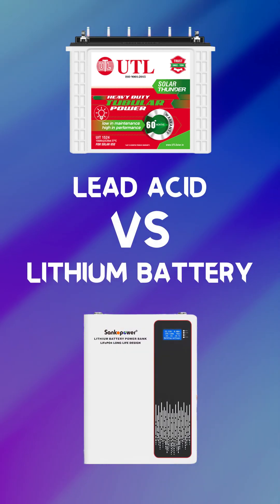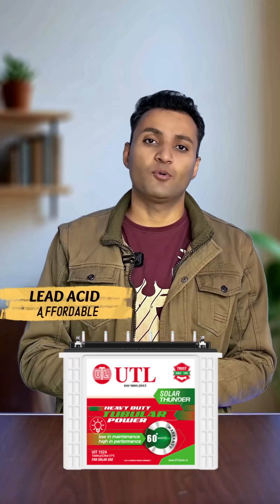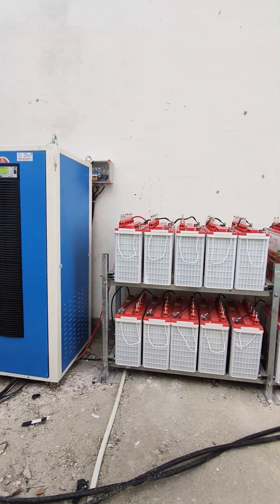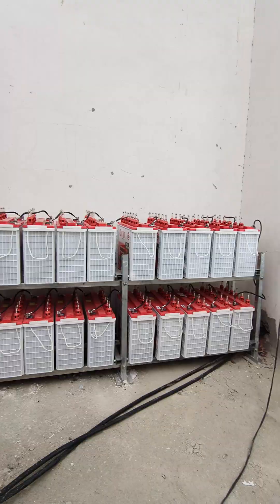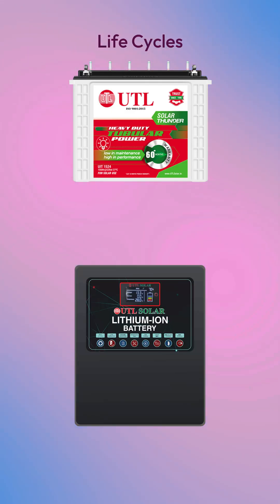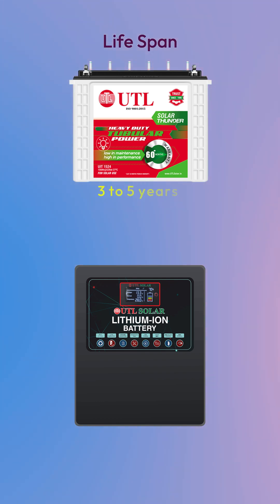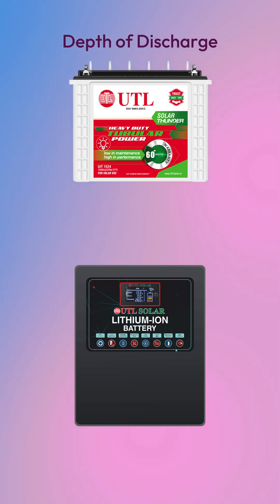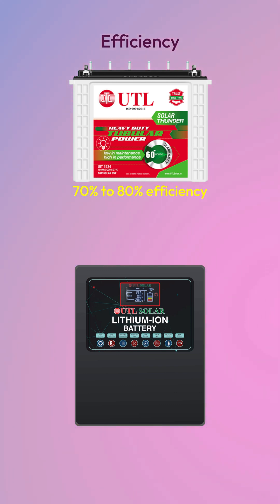The SHOCKING Truth About Lead Acid Vs Lithium Ion Batteries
Lead-acid batteries are suitable for low initial costs, but for longevity, faster charging, and no maintenance, lithium-ion batteries are a better choice.

Lead-Acid Batteries:
✔ Economical and traditional battery technology.
✔ Heavy weight and large size.
✔ Slow charging and limited charge cycles (~500-1000).
✔ Requires regular maintenance (replenishing with distilled water).
✔ Low price but short lifespan (~3-5 years).
✔ Degrades quickly in deep discharge.

Lithium-Ion Batteries:
✔ Lightweight and compact design.
✔ Fast charging and more charge cycles (~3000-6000).
✔ No maintenance required.
✔ Expensive, but long lifespan (~8-15 years).
✔ Good performance even in deep discharge.
✔ Higher energy density, which provides more backup.